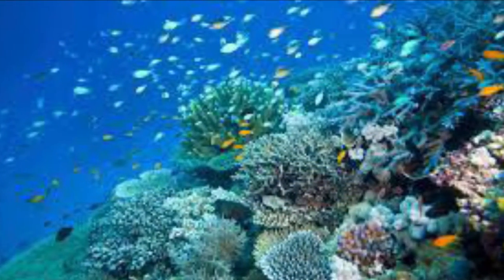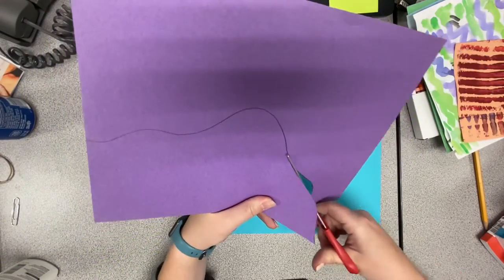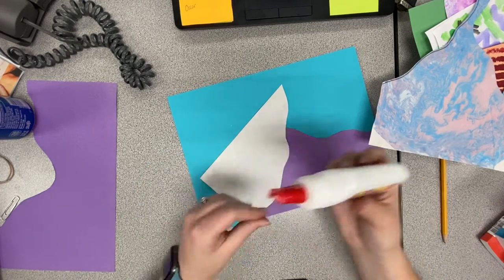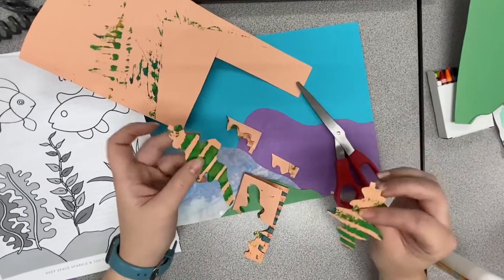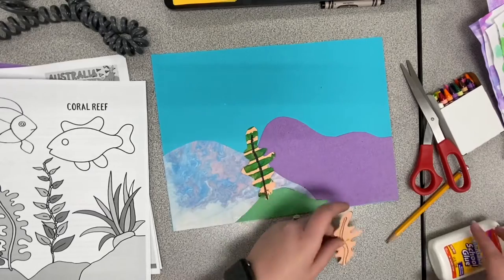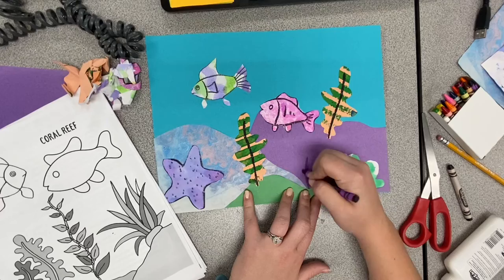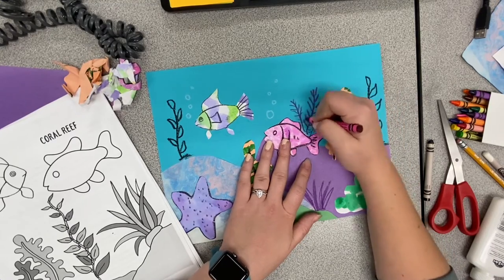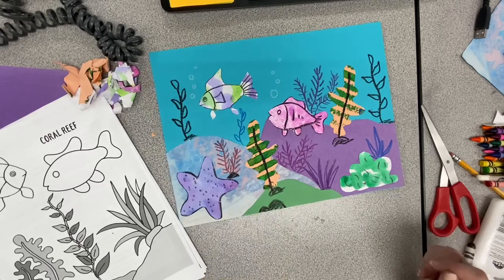November 1, 2021